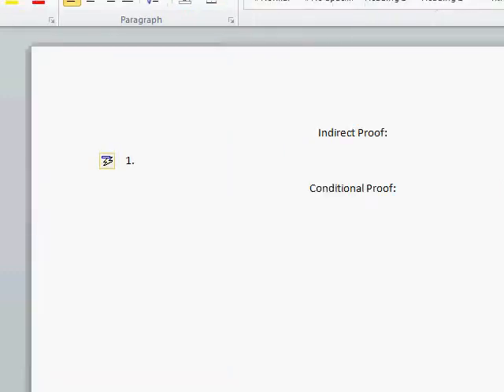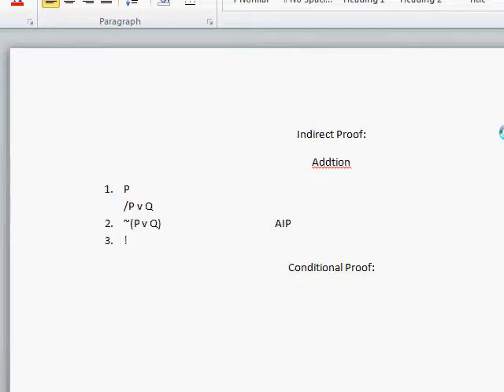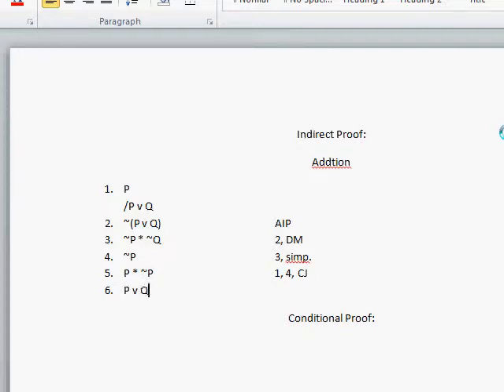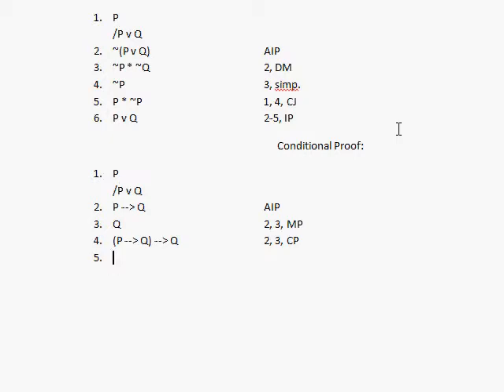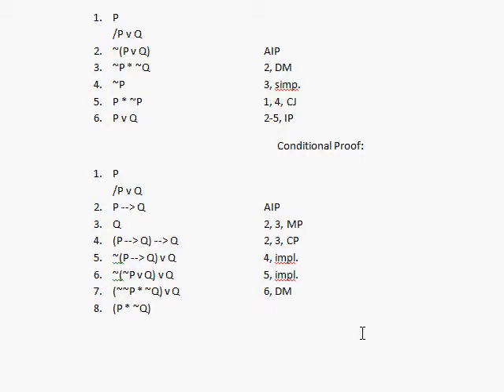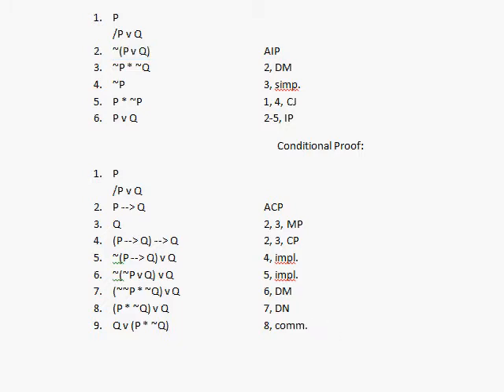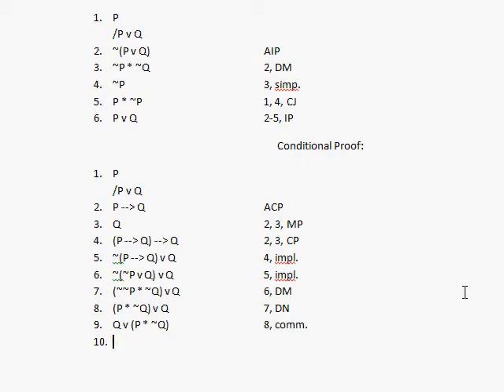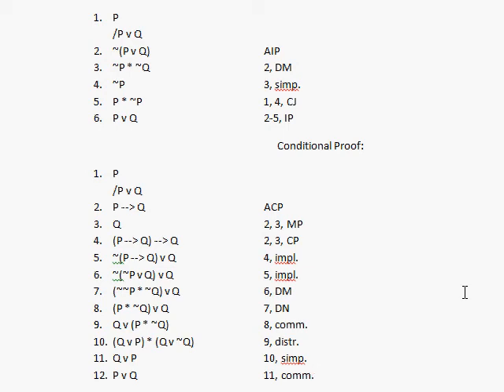023b indirect proof, proof - Symbolic Logic - Natural Deduction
In this video we prove the rule of addition using an indirect proof, and also using a combination of a conditional proof and some natural deduction.